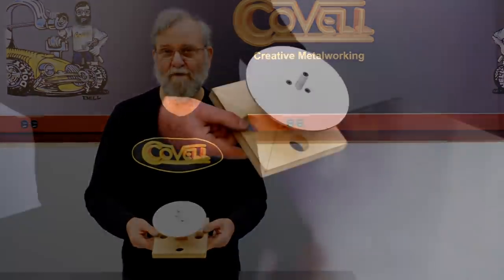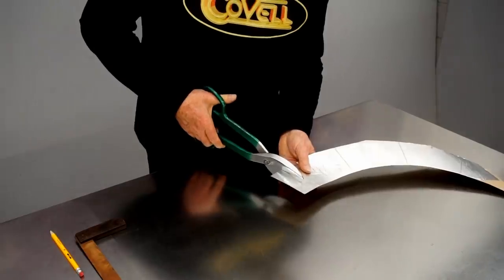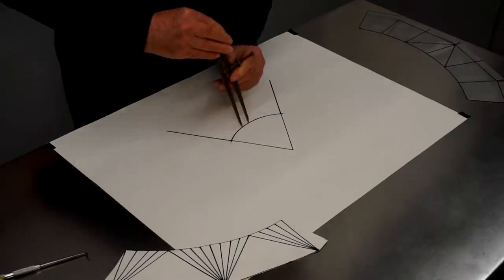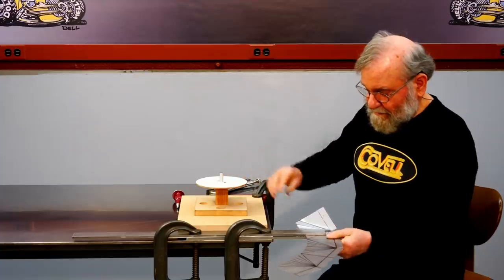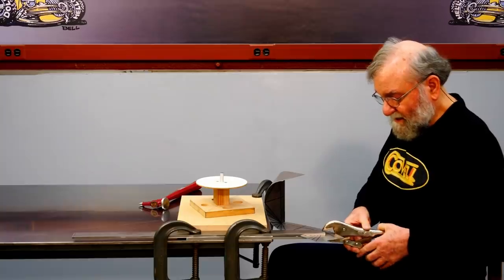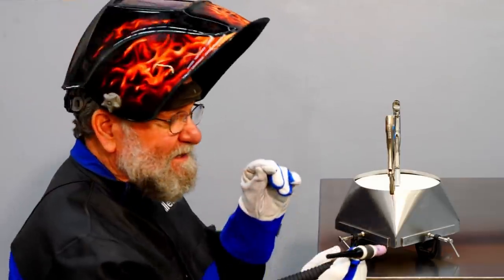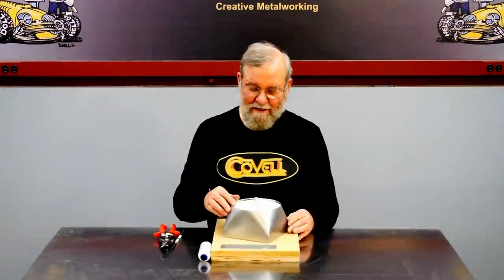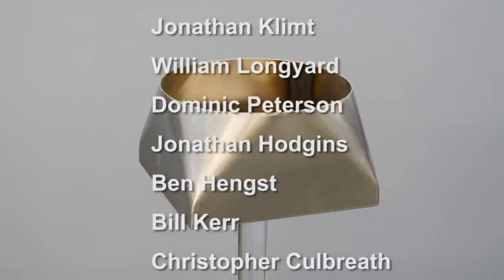Rollation 3 - Square to Round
This is the third video in my Rollation series, showing how to make a transition from square to round, in steel.

Special thanks to all my sponsors on Patreon: Trevor Kam, Jonathan Klimt, William Longyard, Dominic Peterson, Jonathan Hodgins, Ben Hengst, Bill Kerr, Christopher Culbreath, Wes Fullenwider, Teemu Vartiain, and Gordon Stipe!